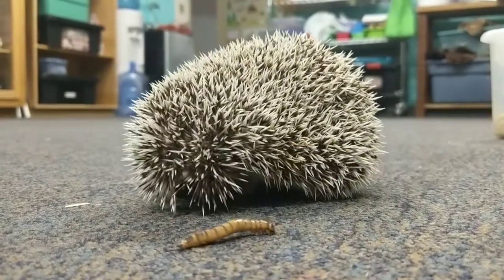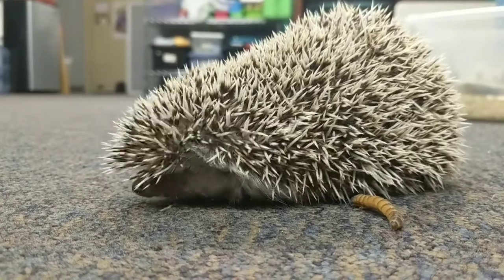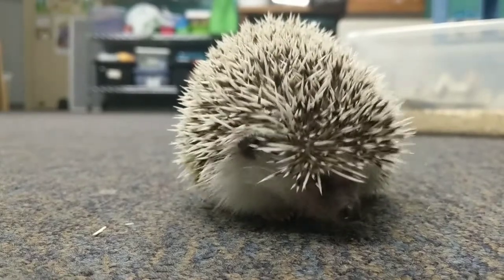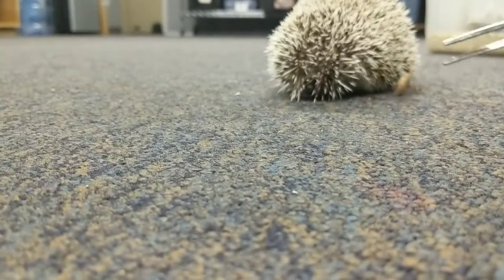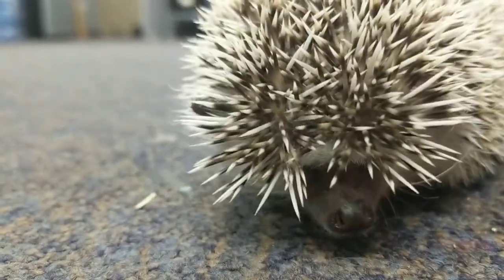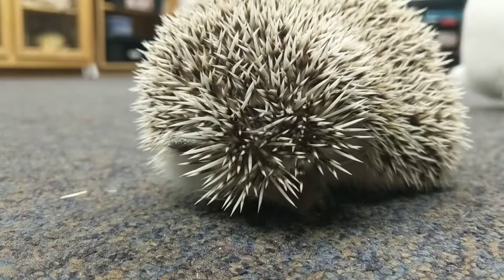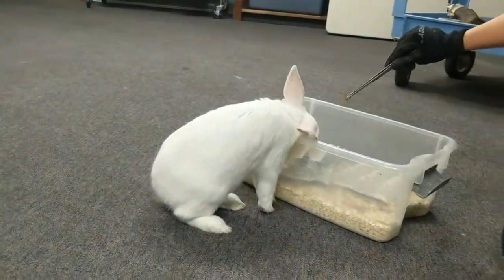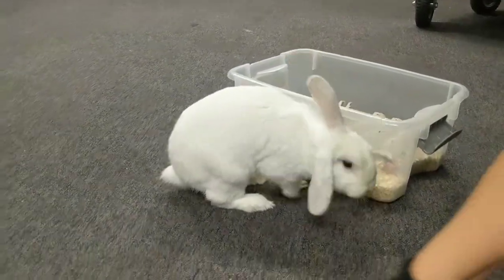Wildlife To Go: Sonic the Hedgehog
Meet little Sonic, see him eat mealworms and learn what makes hedgehogs special! Oh and Wilbur makes an appearance as well ;-)